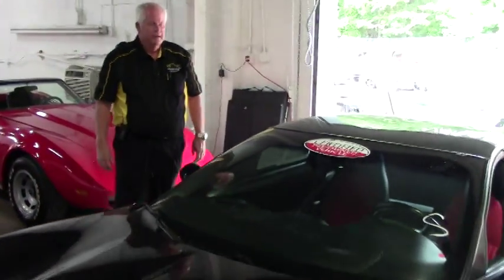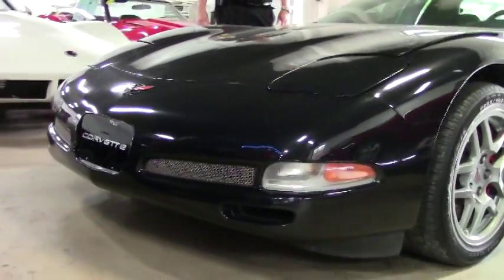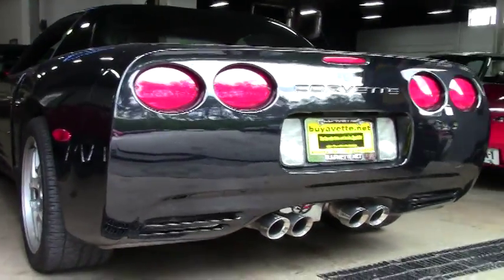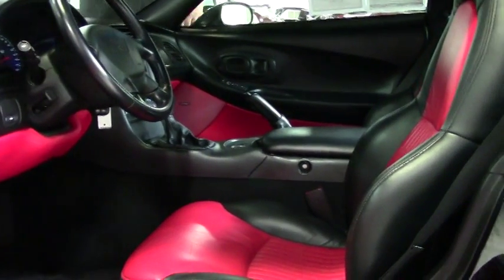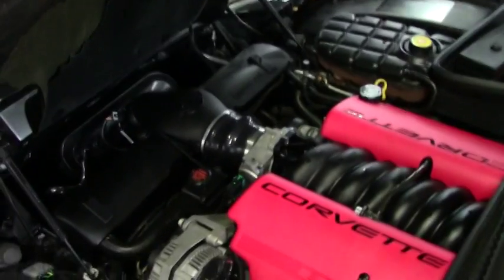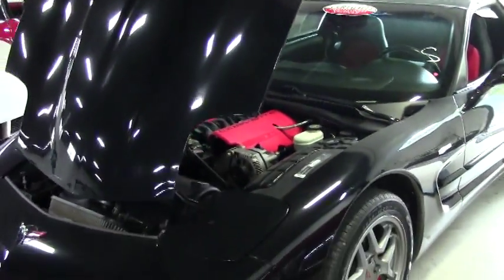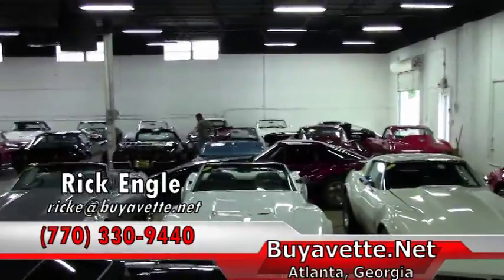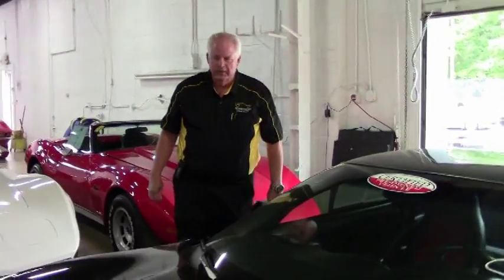2002 Corvette Z06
2002 Corvette Z06 For Sale

Black exterior, Red interior.

410hp LS6 engine, 6 speed manual transmission, posi rear-end.

Coming with a clean Carfax and just 25,800 miles, this 2002 Corvette Z06 comes with the RARE Red interior, and is in nice condition as well. This car's paint is vg, with a great shine. Factory Z06 wheels are vg-exc with no curb rash, and correct Goodyear Eagle F1 Supercar tires show an average of 6/32nds tread depth remaining. The interior of this 2002 Corvette Z06 shows vg factory leather seats and steering wheel, and vg-exc center console and door panels. Additions to this car include a Corsa catback exhaust system, Lloyd floor mats with Z06 logo embroidery, and a brushed aluminum exhaust filler plate with C5 logo. This car features a corrosion-free subframe, has been fully serviced, and all instrument gauges, lights, turn signals, brakes, engine, transmission and rear-end are all in good operating condition. Please do not assume that this is an average condition Corvette, as Buyavette specializes in "hand-picked Corvettes" that are loaded with expensive factory options. All of our Certified Corvettes are way above average condition for the miles. In addition, they are all fully serviced. Consider that sellers rarely spend money getting full service before offering their car for sale. Dealers typically only wash the car before offering it for sale. We however adhere to strict quality control standards when purchasing, as well as inspections and service. All Certified Corvettes are fully serviced and ready to enjoy. 26K Miles.